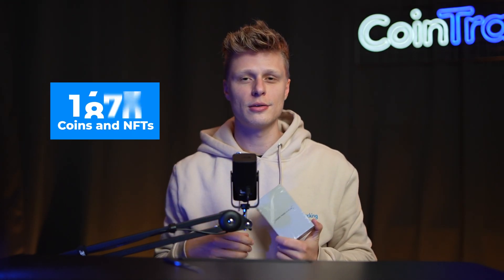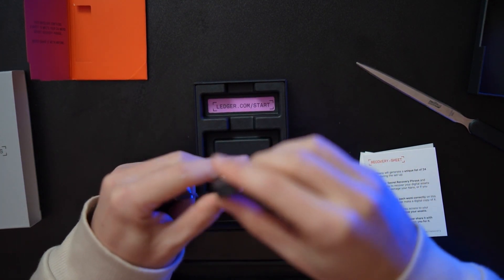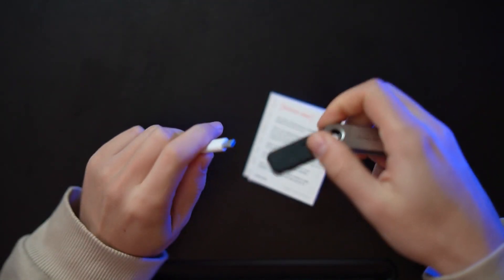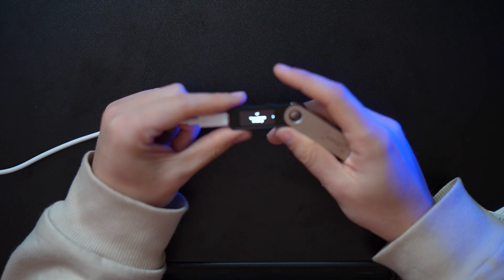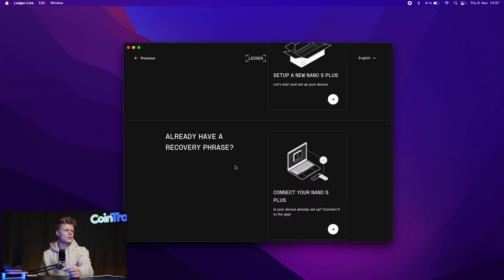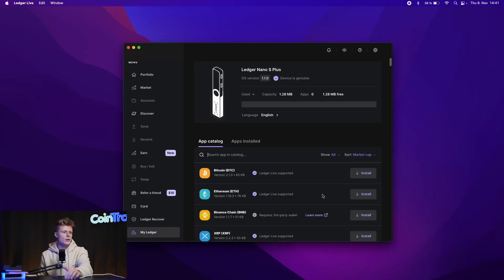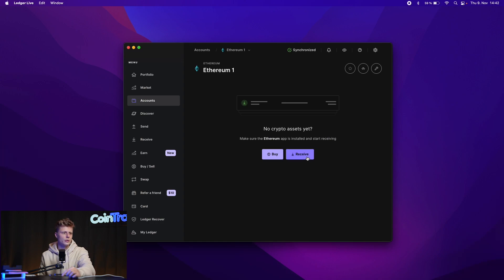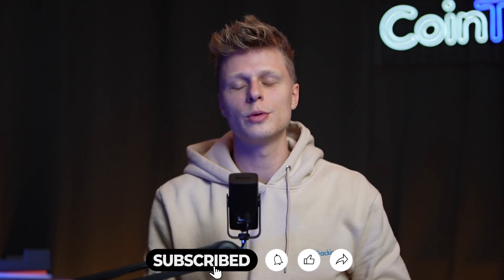How To Set Up Ledger Nano S Plus: Easy Crypto Wallet Tutorial For Beginners | CoinTracking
Want to keep your crypto safe? This beginner’s guide will show you how to set up your Ledger Nano S Plus, one of the most popular hardware wallets.

📈 Use CoinTracking for tracking your crypto portfolio and doing your crypto taxes for free

Learn how to unbox, set up the Ledger Live app, create a recovery phrase, and securely transfer your crypto assets. Whether you're new to crypto or just got your Ledger, this tutorial will help you easily protect your digital assets.

Timestamps:
00:00 Introduction
00:43 Unboxing Ledger Nano S Plus hardware wallet
03:59 How to install the Ledger Live App
05:07 How to set up Ledger Nano S Plus
06:45 Ledger Wallet seed phrase
12:20 How to crypto on Ledger Nano S Plus
16:10 How to send crypto from Ledger Wallet

This video is about How To Set Up Ledger Nano S Plus: Easy Crypto Wallet Tutorial For Beginners. But It also covers the following topics:

- How To Set Up Ledger Nano S Plus
- Ledger Nano S Plus Tutorial
- Ledger Nano S Plus Unboxing

✅ About CoinTracking.

Welcome to CoinTracking! Your one-stop channel for everything crypto. We provide insights on cryptocurrency, crypto taxes, and exchanges with easy-to-understand guides to boost your crypto knowledge. CoinTracking analyzes your trades and generates real-time reports on profit and loss, coin values, and gains—both realized and unrealized.